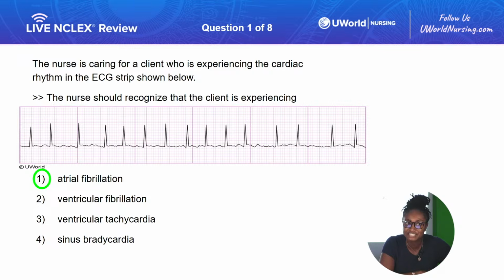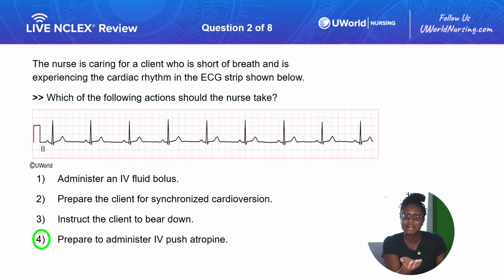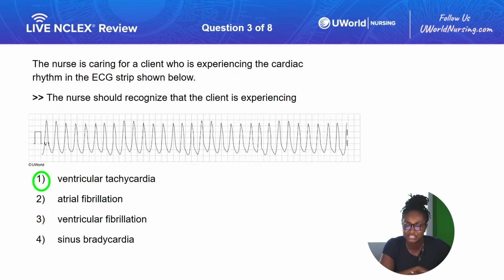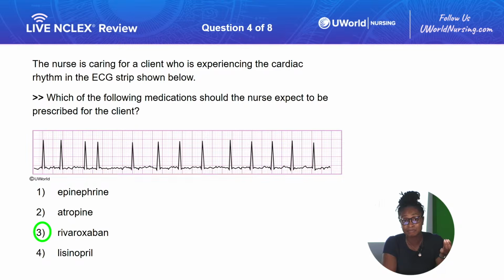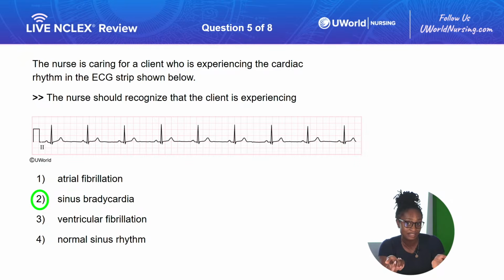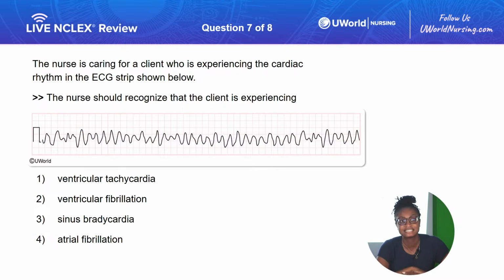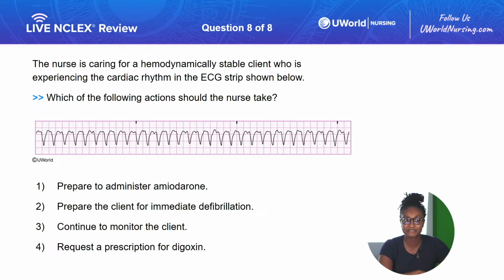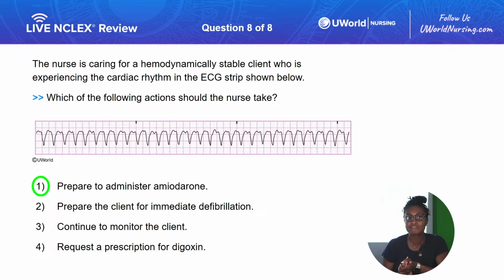Live NCLEX® ECG Strip Question Drill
Join our FREE Online Study Group for NCLEX-RN® and NCLEX-PN®! Dive into a focused 30-minute session on Live NCLEX ECG Strip Question Dril, ideal for both first-time and returning test-takers. Ready to get started? to learn more!